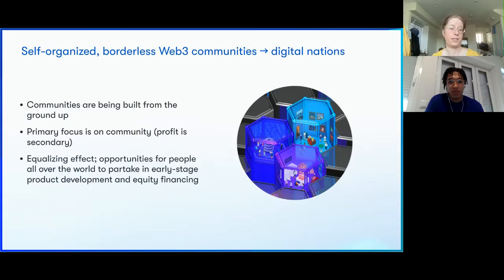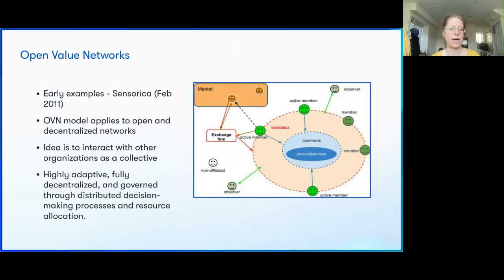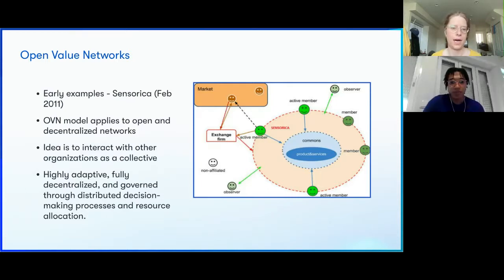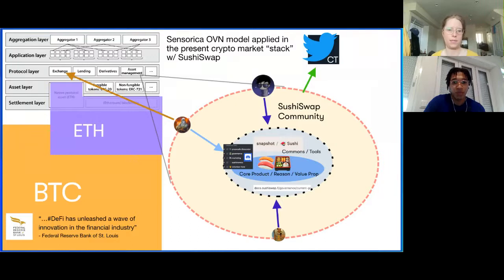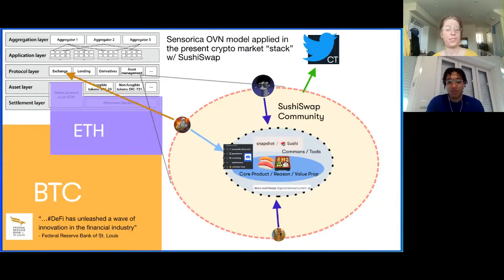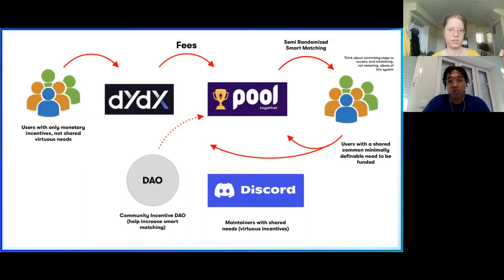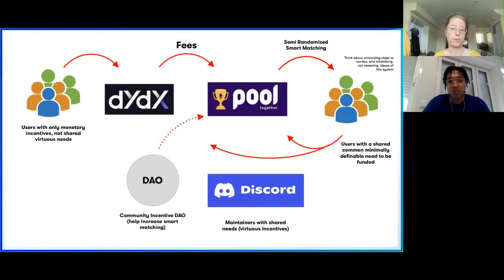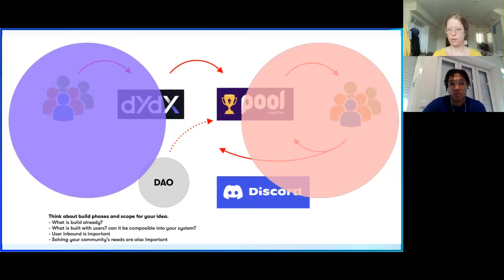Ideation Workshop w Jaye Harrill